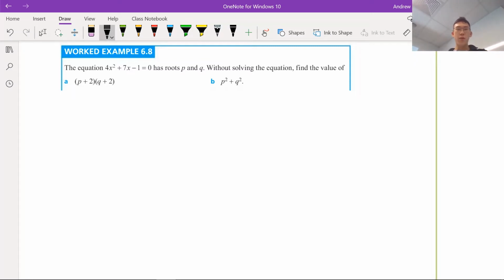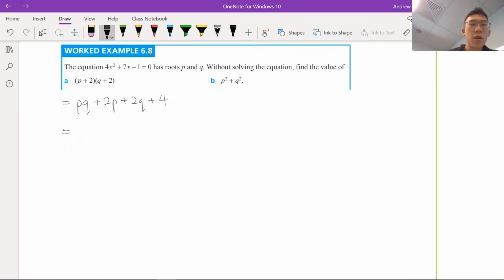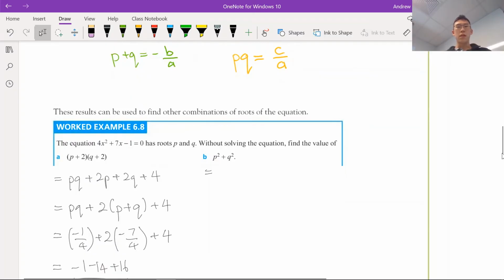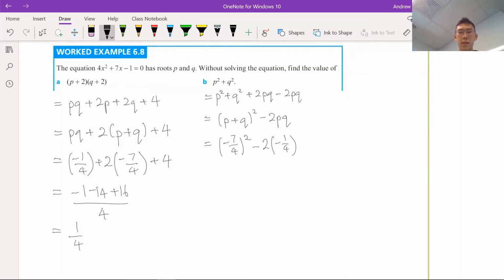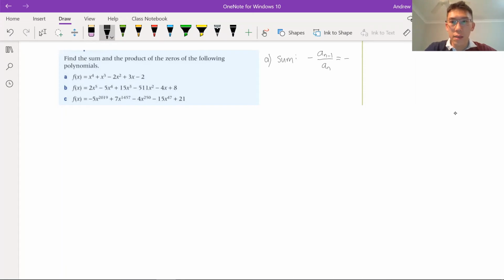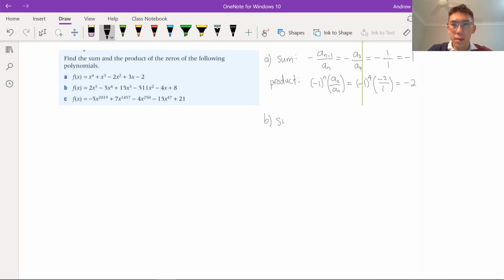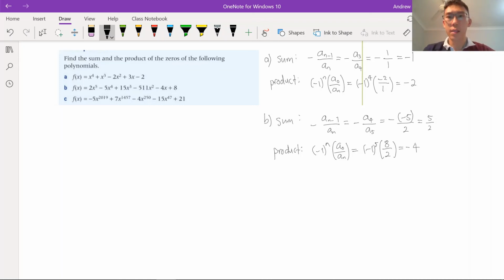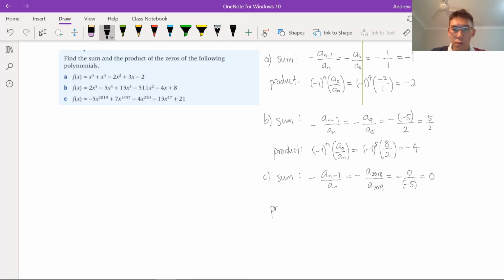Year 11 Mr Chen 2020 (Ex 6C* (modified) Sums and products of roots of polynomials)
Ex 6C (Modified) Sums and products of roots of polynomials